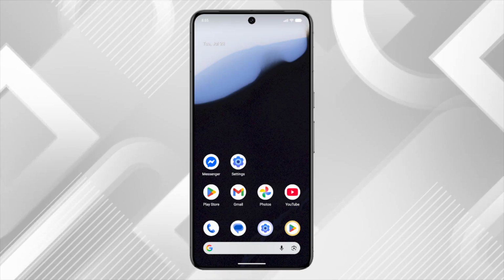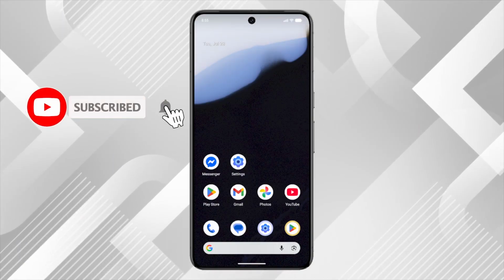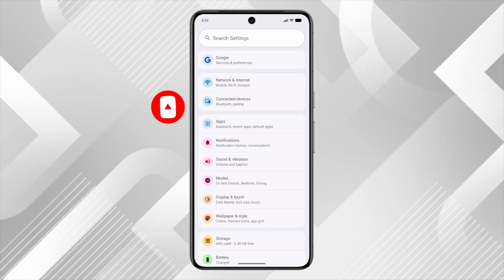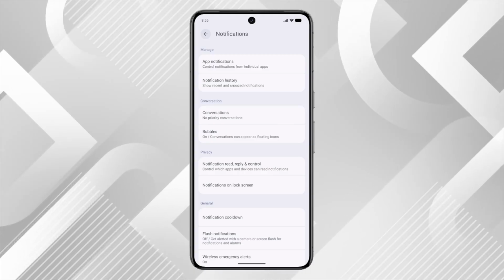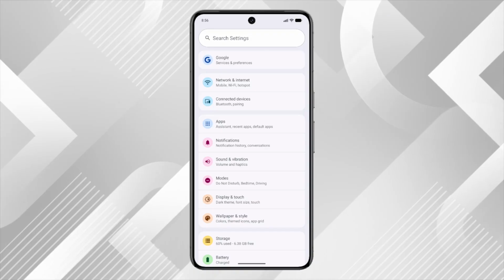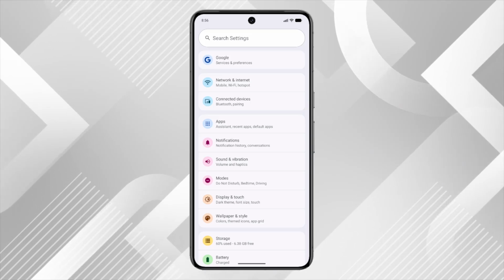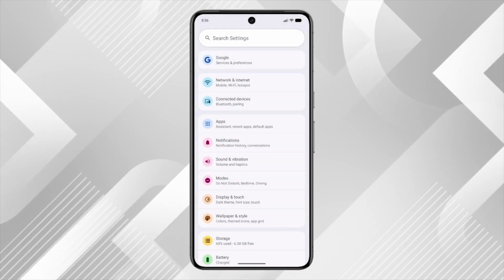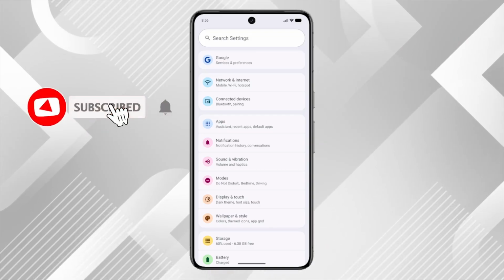How To Go Back On Google Pixel 8 Pro (Full Guide 2026)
In this video, you'll learn How to navigate back on Google Pixel 8 Pro, Using the back gesture on Pixel 8 Pro, Go back to previous app Pixel 8 Pro, Pixel 8 Pro system navigation explained, How to use back button Google Pixel 8 Pro, Mastering back navigation Pixel 8 Pro guide, Enable back swipe gesture Pixel 8 Pro, Google Pixel 8 Pro screen navigation tips, Go back home screen Pixel 8 Pro fast, Customize back gesture on Pixel 8 Pro, Pixel 8 Pro navigation controls tutorial, Understanding go back functionality Pixel 8 Pro